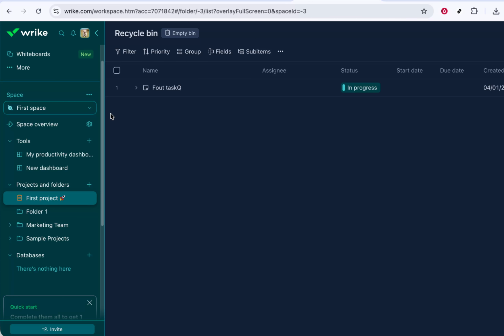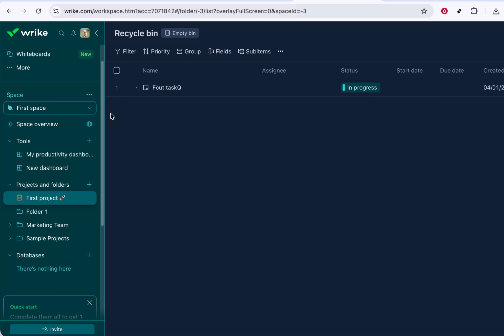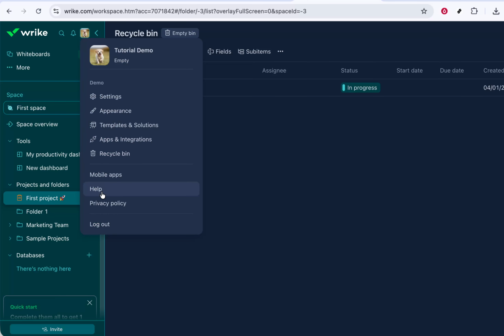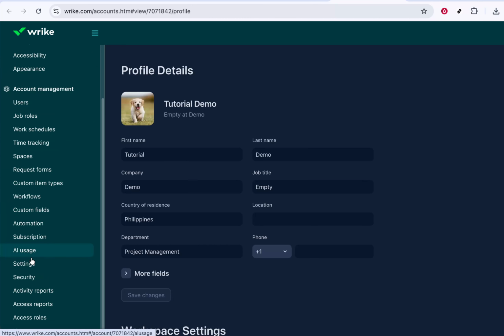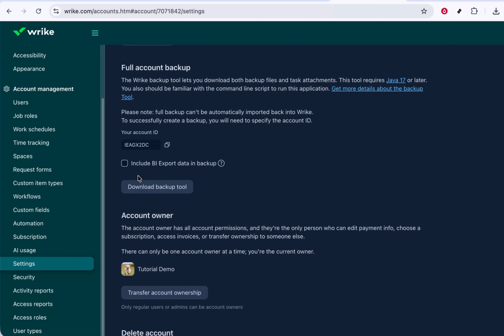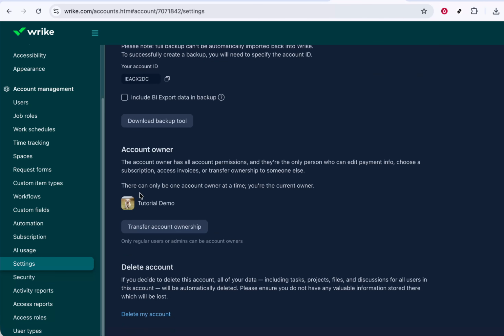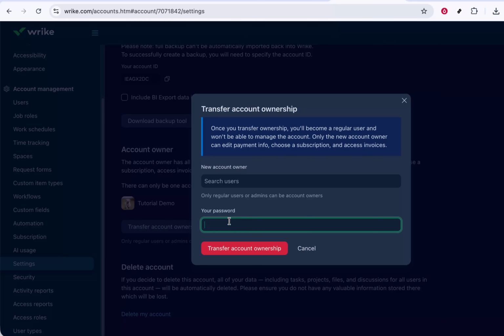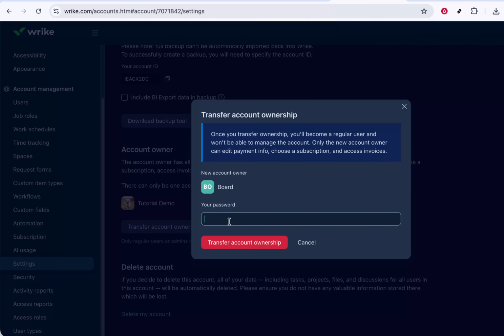How to Transfer Account Ownership in Wrike | Step-by-Step Guide 2026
In today’s video, I show you how to transfer account ownership in Wrike so you can smoothly hand over control of your workspace to another user.